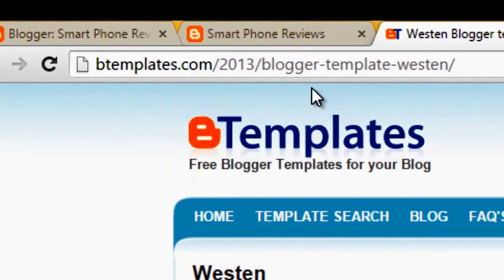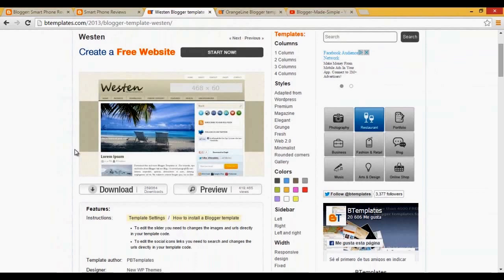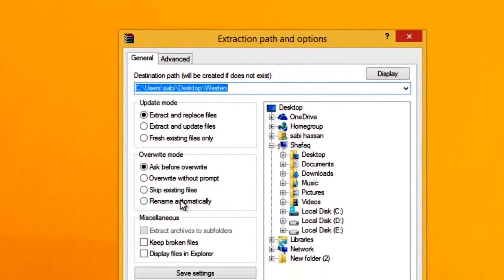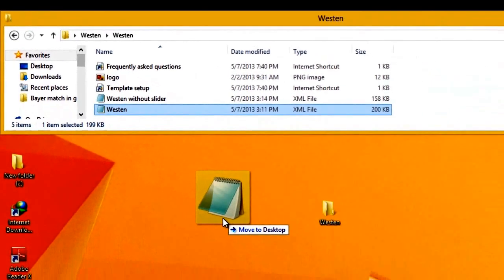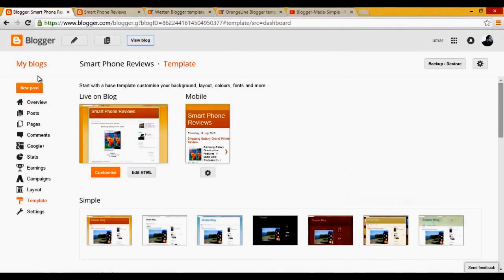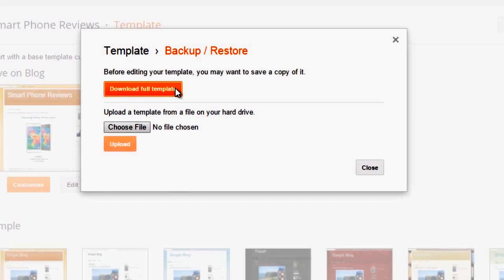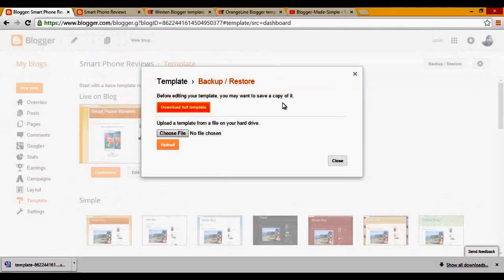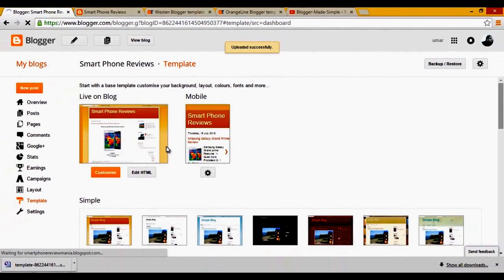How to Install / Setup a Custom Template in Blogger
Learn How to Install / Setup a Custom Blogger Template